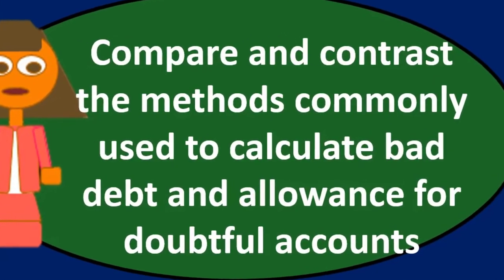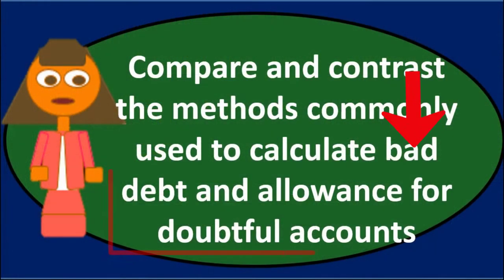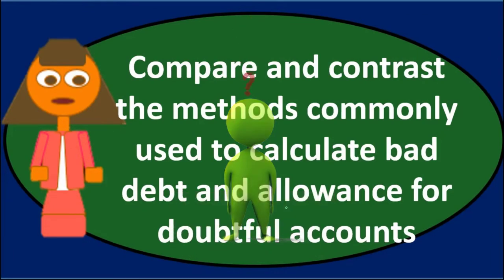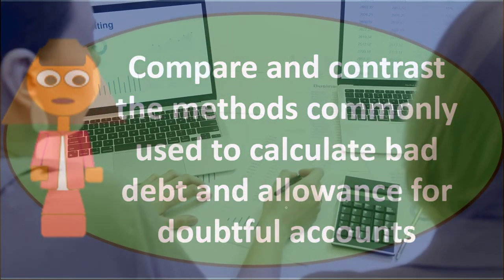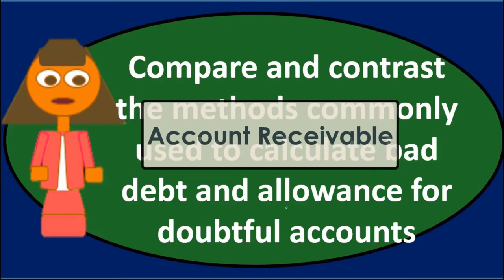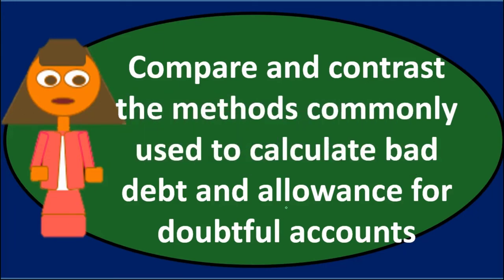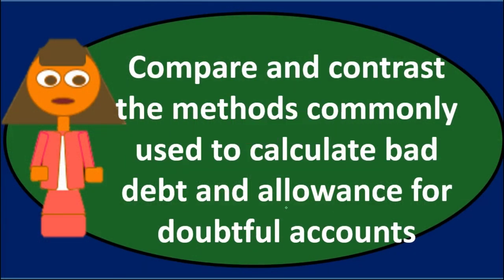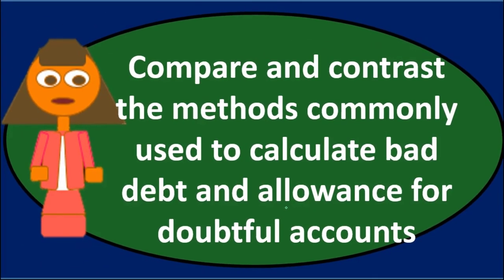Discussion Question - Receivables 40